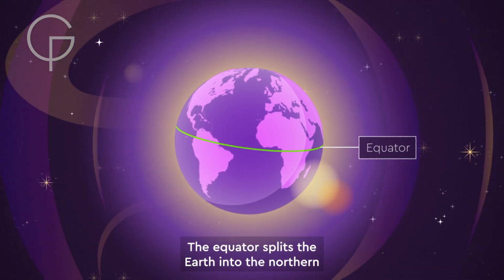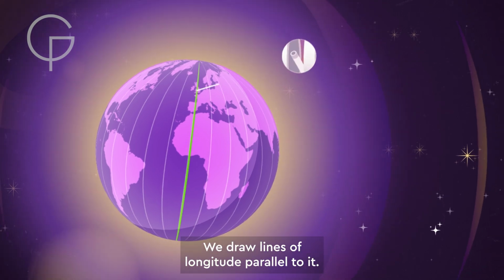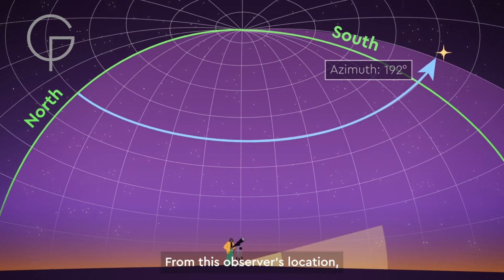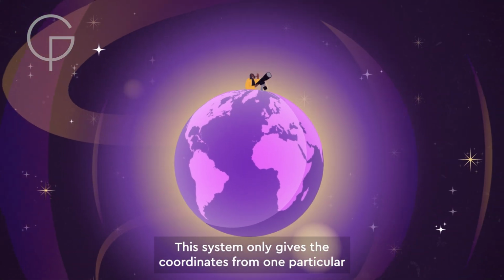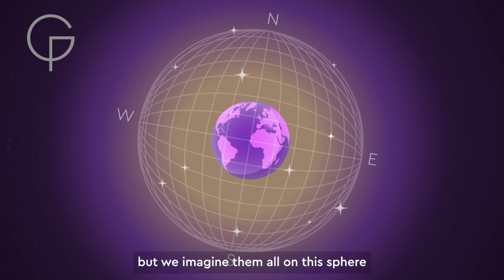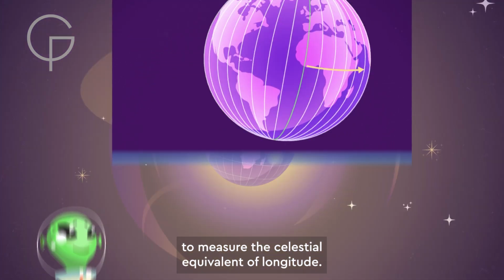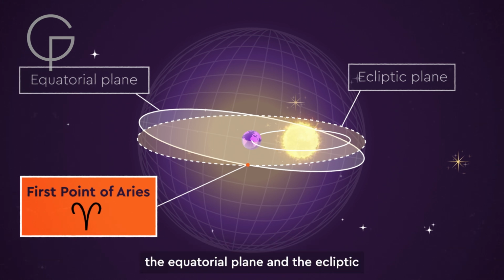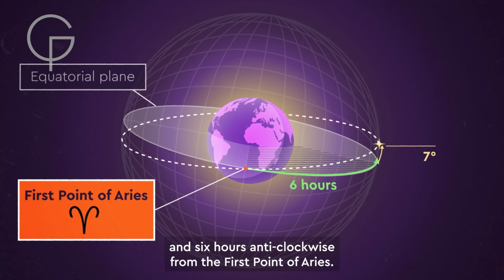Coordinate Systems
Join our Royal Observatory Greenwich astronomers and explore the coordinate systems used here on Earth, and the coordinate systems used for our night sky!